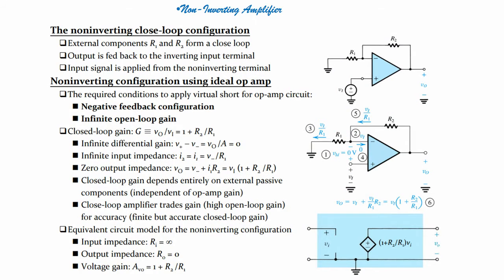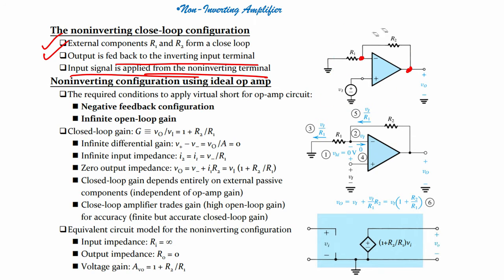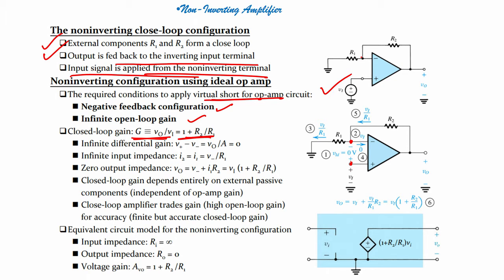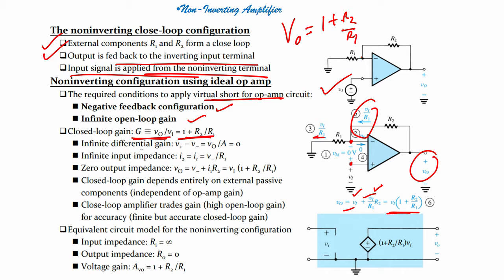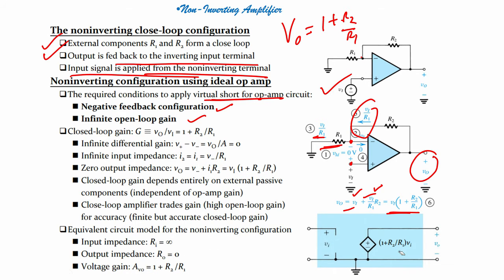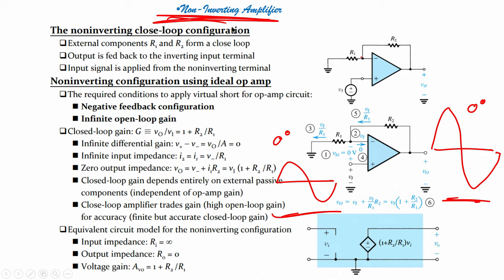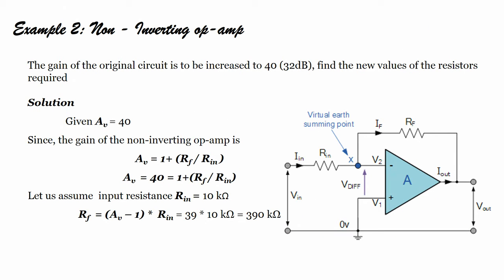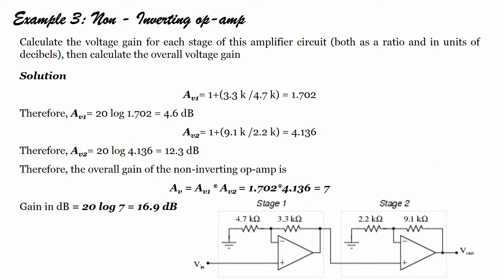lec20 - Op-Amp, operational amplifier, Non-inverting amplifier